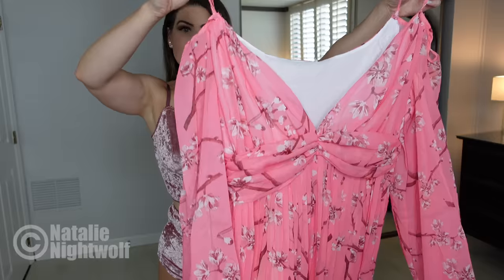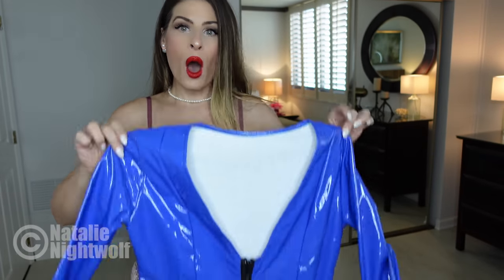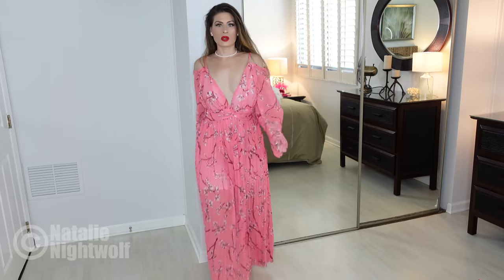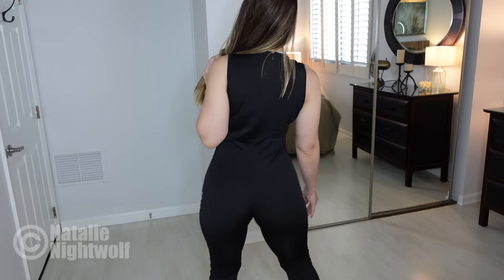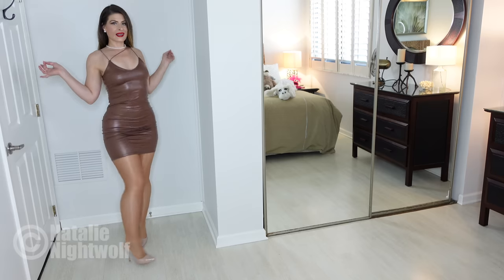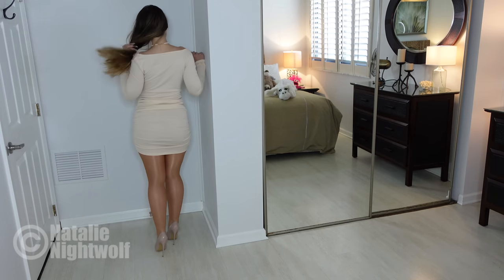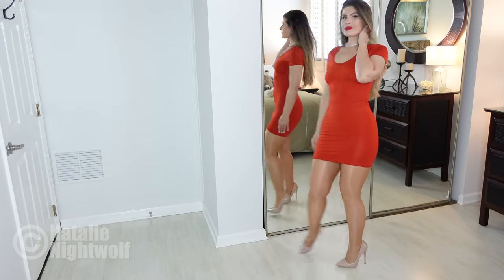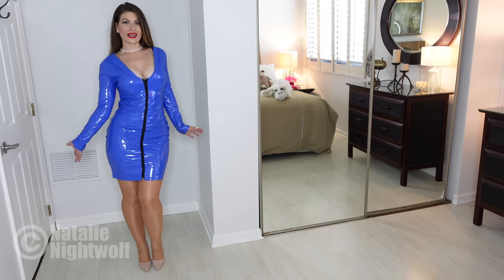Lightinthebox Try On Haul ❤️ Leather, Vinyl, Jumpsuit, Mini Dress + Shiny Pantyhose & Heels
👗 Ebay (shop my closet)
👠 *Amazon wishlist (buy me a gift)